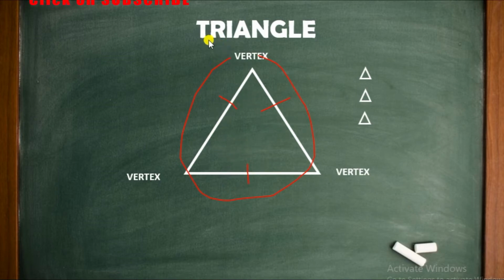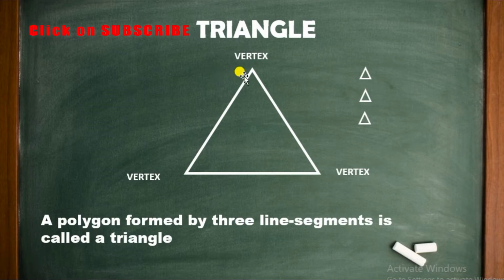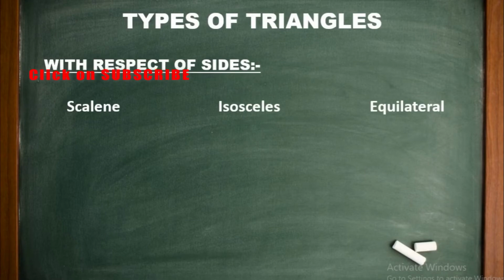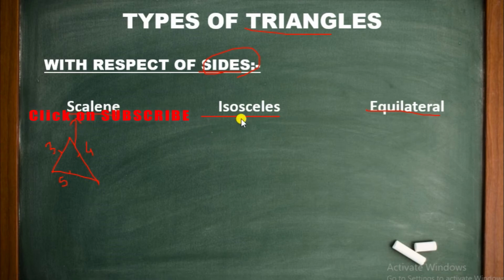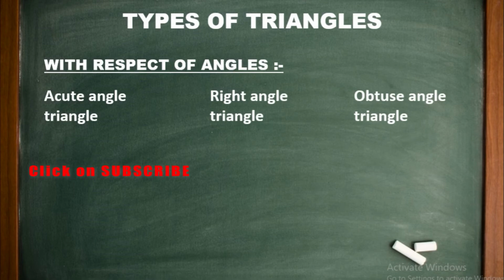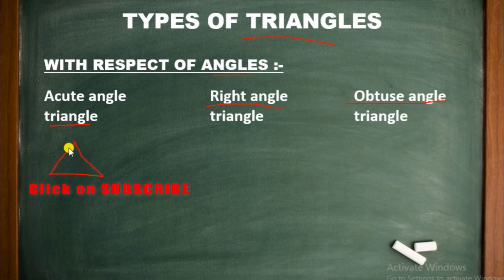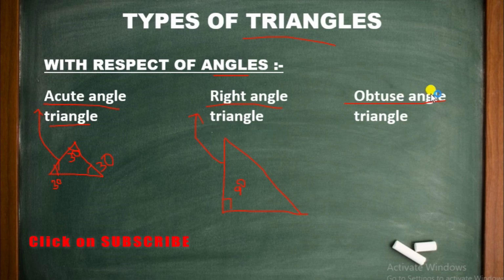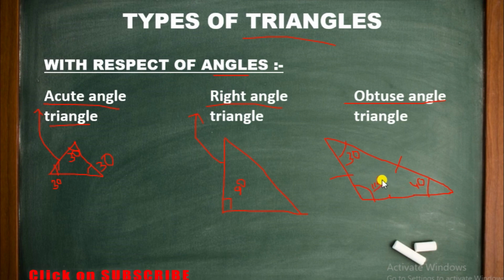Triangle and it's types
In this video I have describe what is triangle and it's different types on the basis of sides and angles